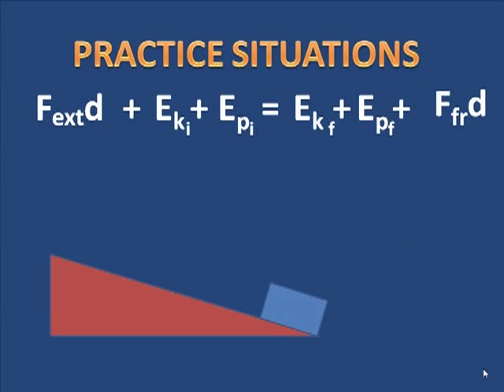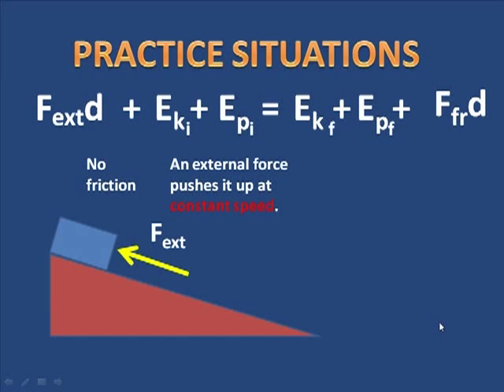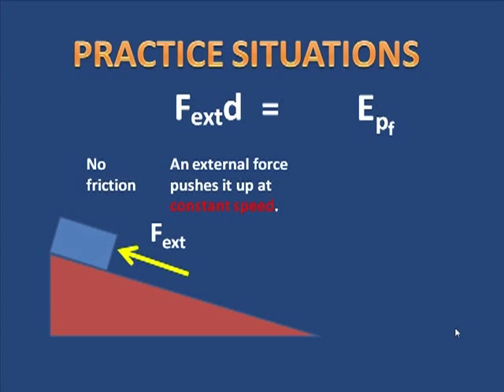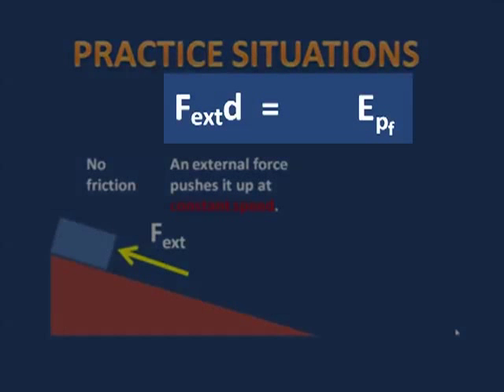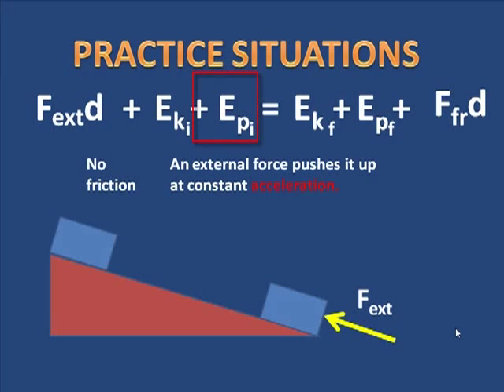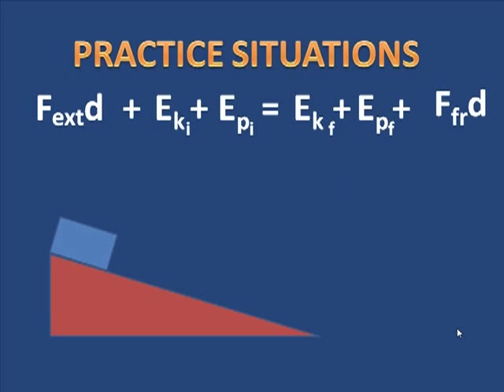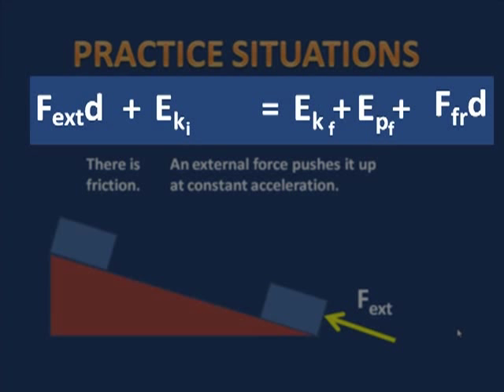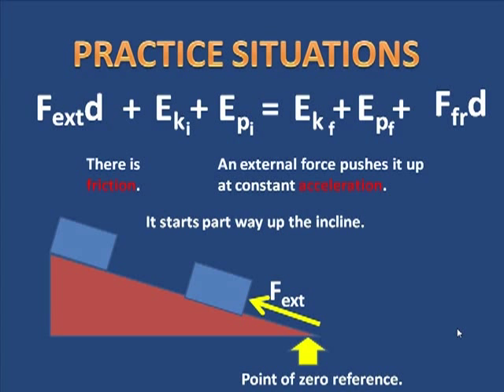Conservation of Energy Part 3—More Practice Situations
This three part series on the conservation of energy explains how to apply the definition to real life scenarios. Part 3 of 3.